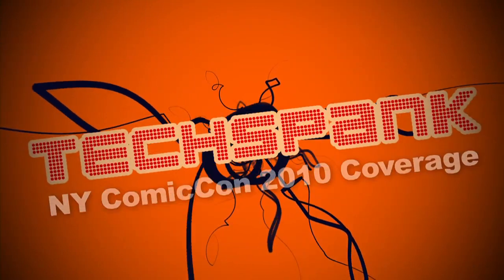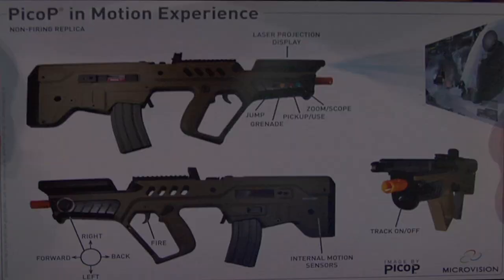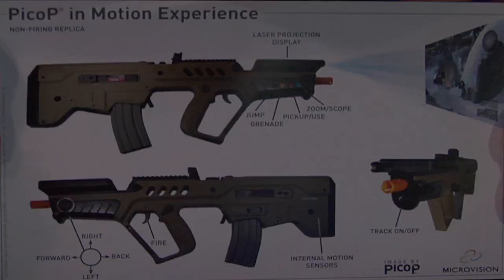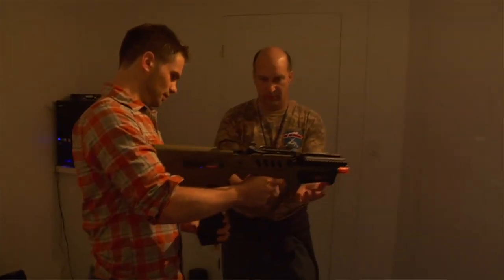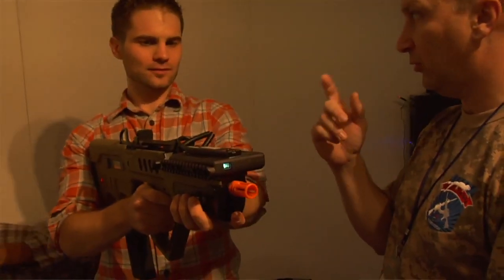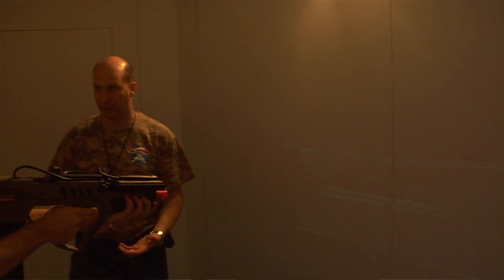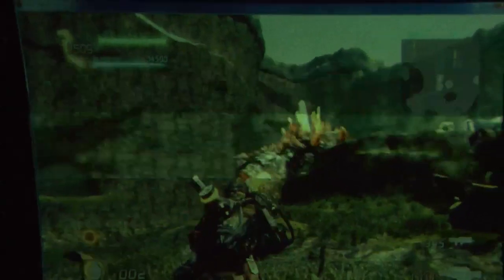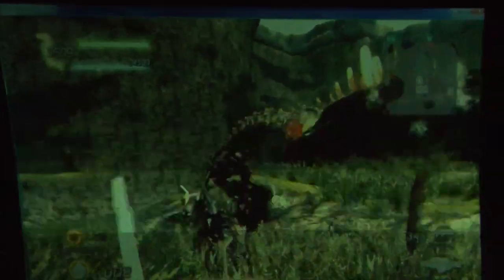ComicCon - Laser Projector Rifle!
Over at Intel's booth we took a look at a coon new invention from Microvision - a rifle with a laser projector strapped to it that turns any wall into a window into your video games.